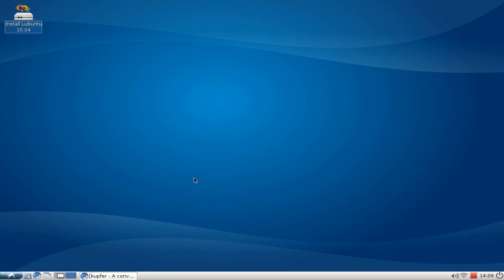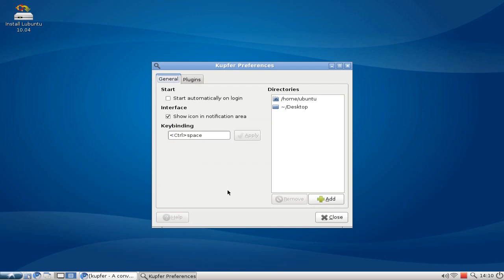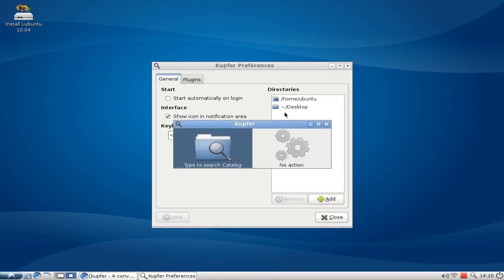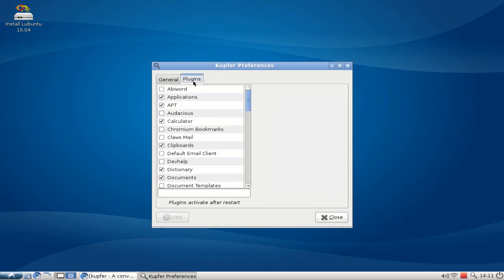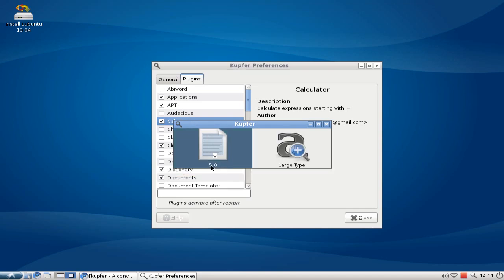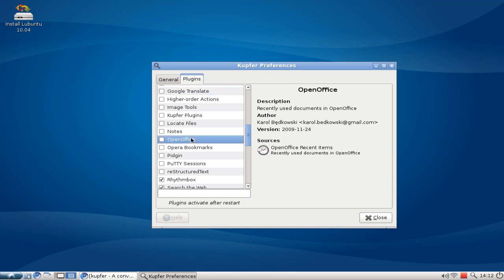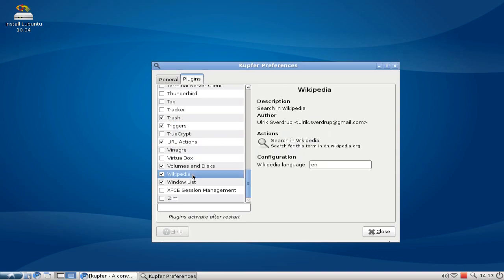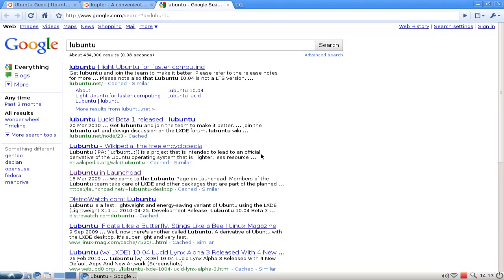Lubuntu Screencast : Kupfer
This podcast shows kupfer, an application launcher and quick searchbox.